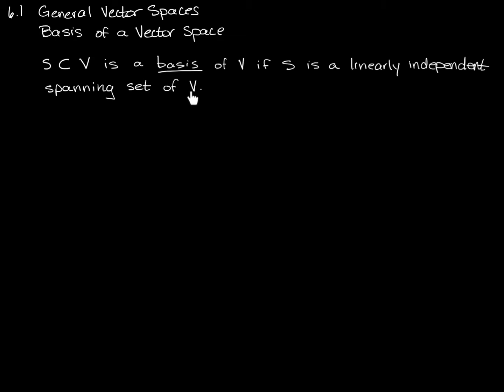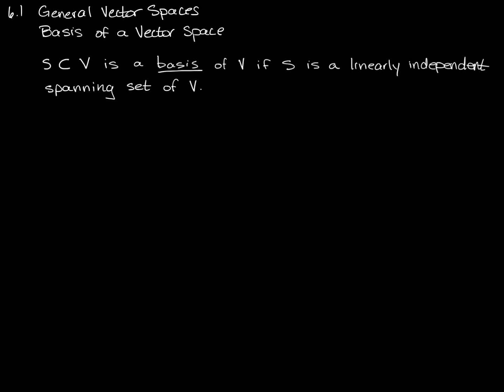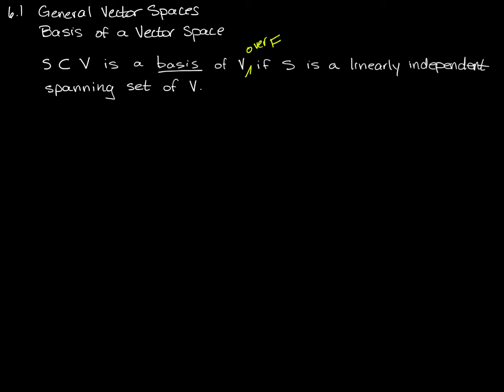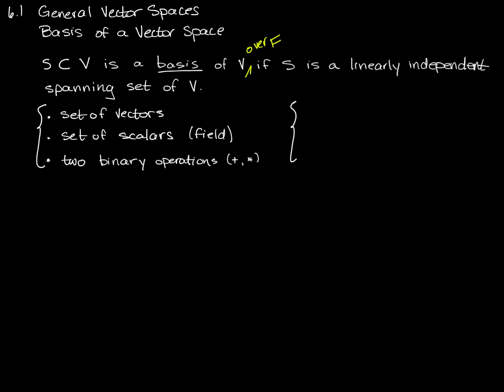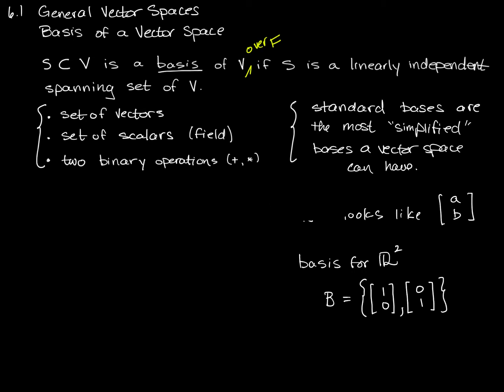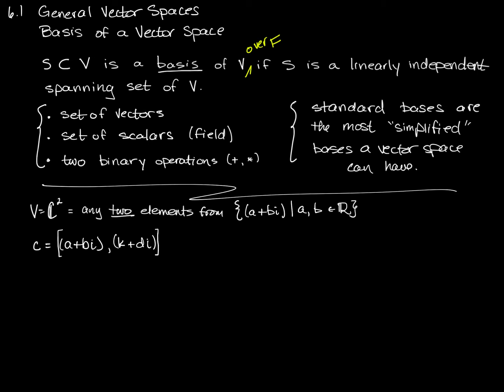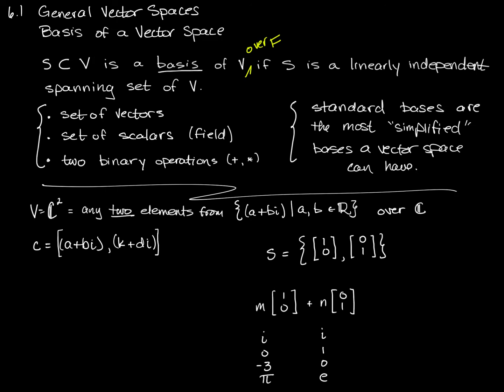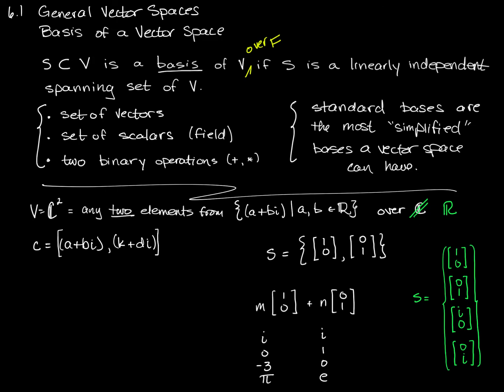Basis of a Vector Space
We've already defined a "basis" for a vector space, but those spaces were Euclidean. The definition is /almost/ the same if we're talking about something other than vectors comprised of real numbers, but we need to make a couple of observations and some adjustments to our definition for it to apply outside the realm of real number vectors.